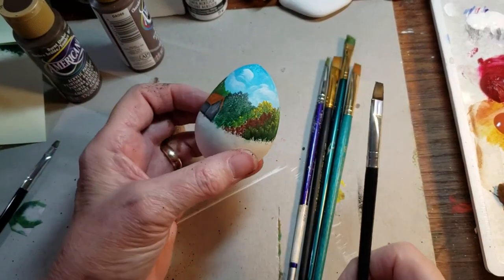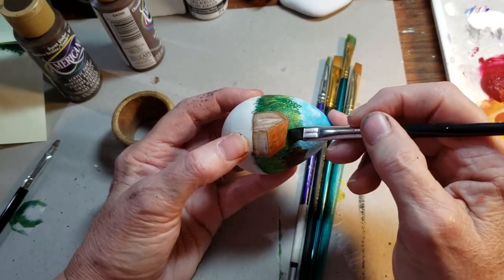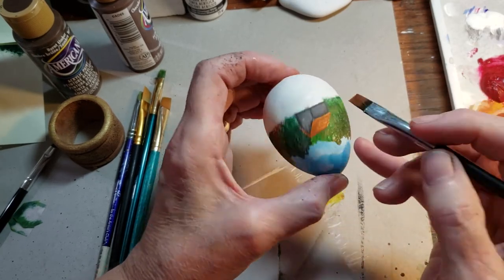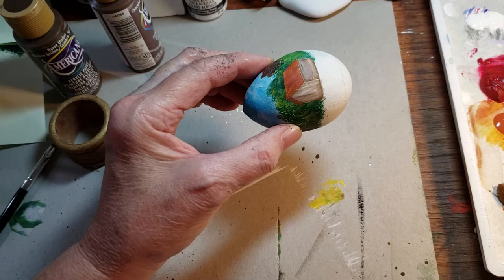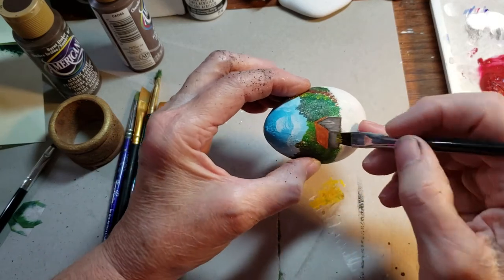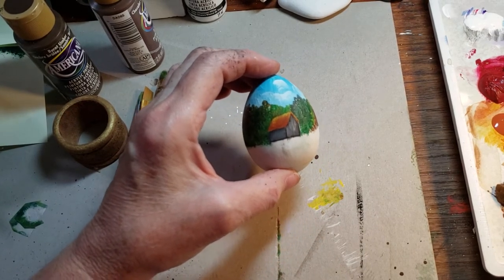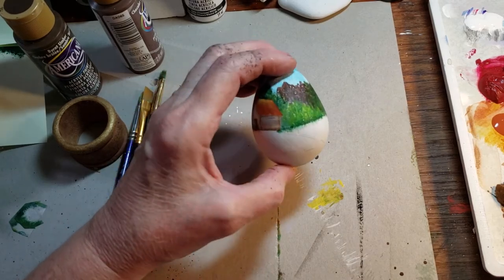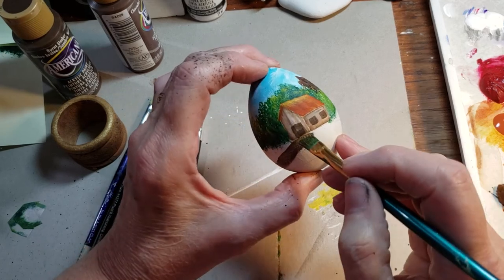Egg gourd painting pt 3